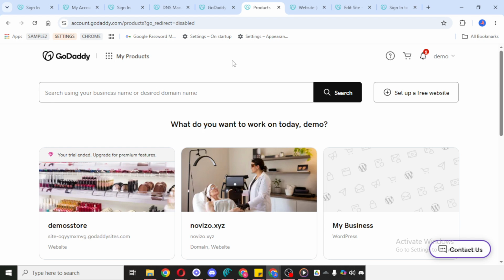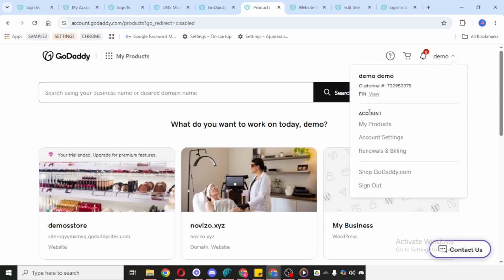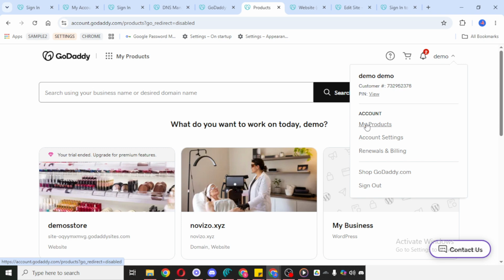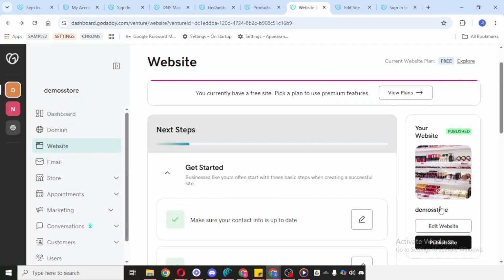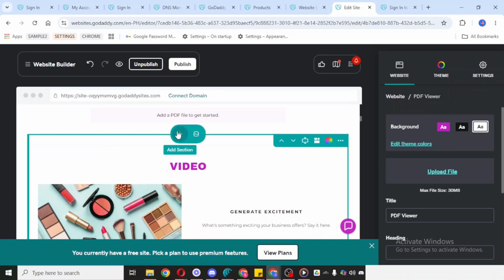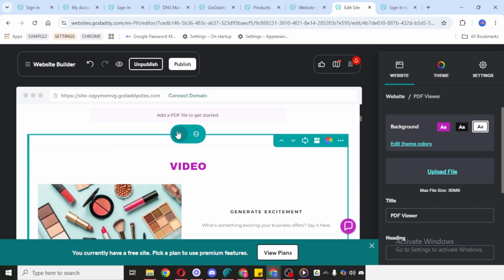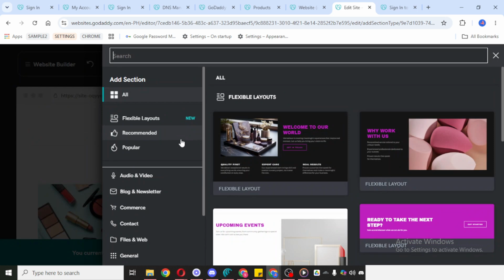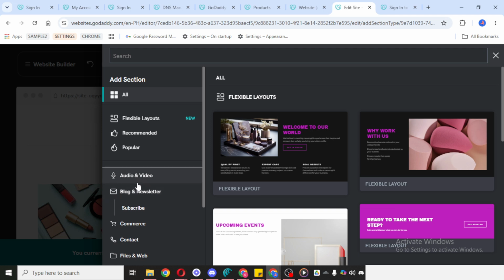Add Newsletter Signup Forms on GoDaddy Websites (full guide 2026)